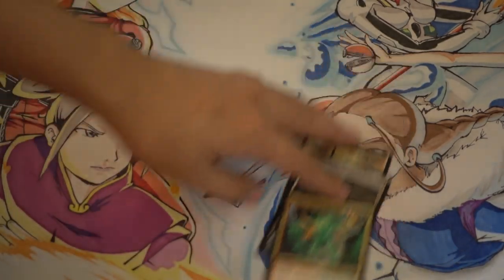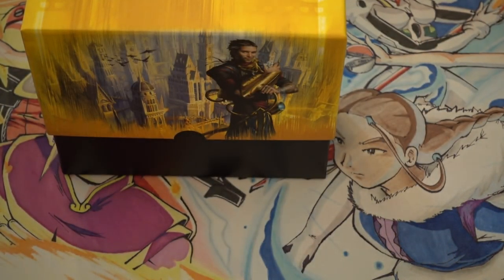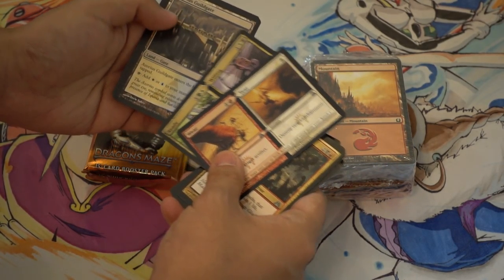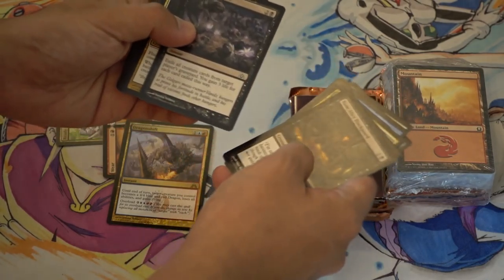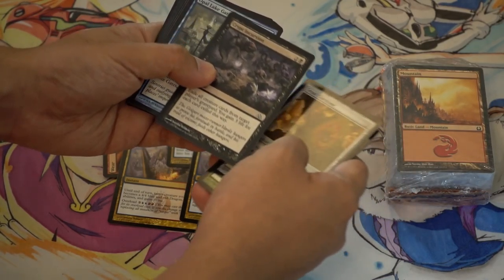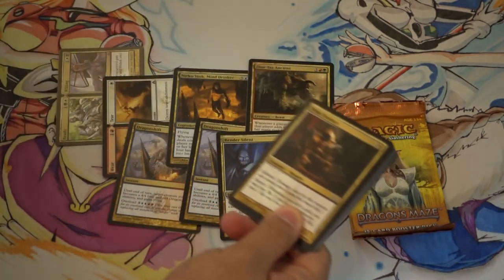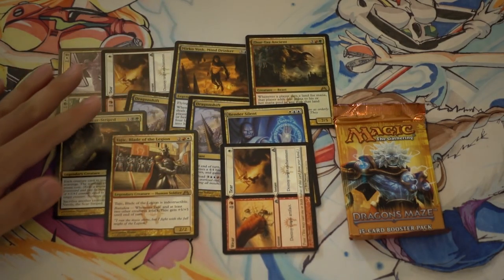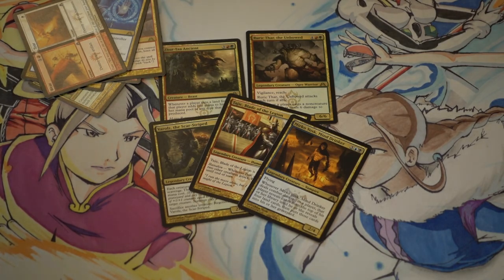$14.99 Discount Fatpack - Dragon Maze - Worth It?